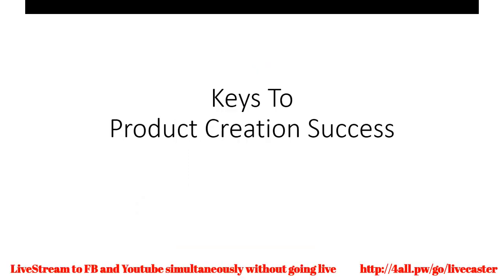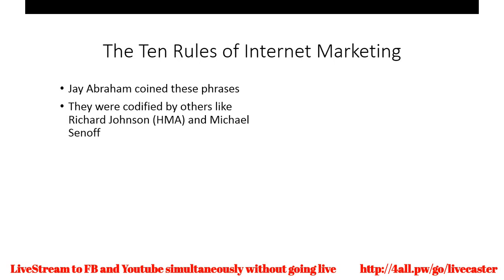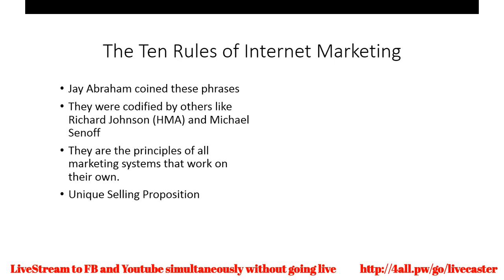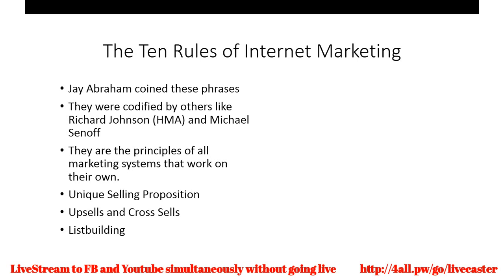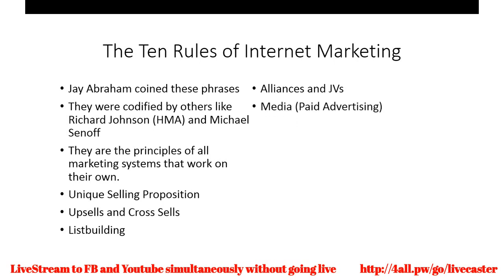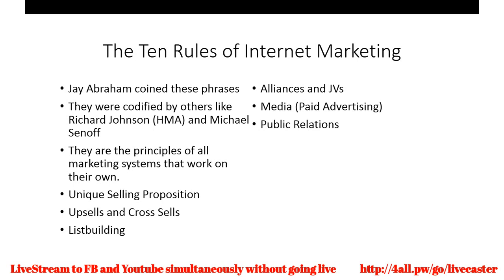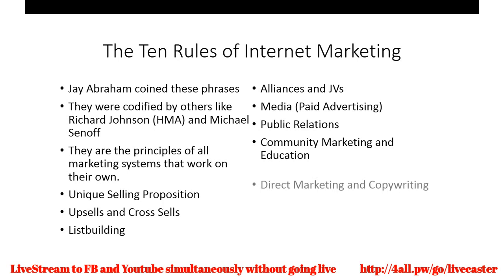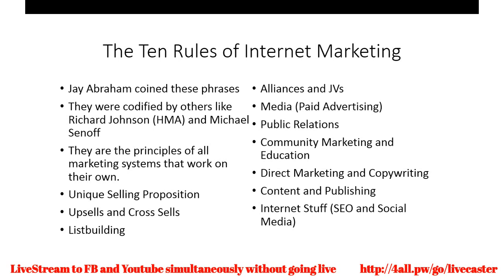Video 1 The Ten Rules Of Internet Marketing